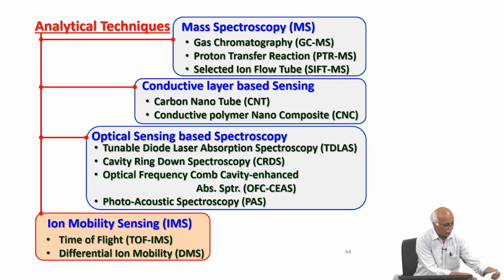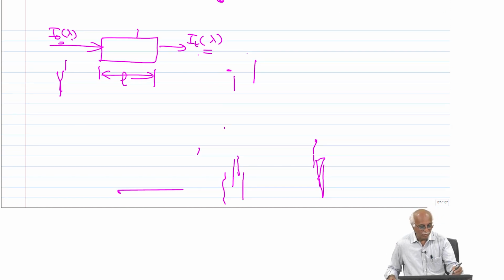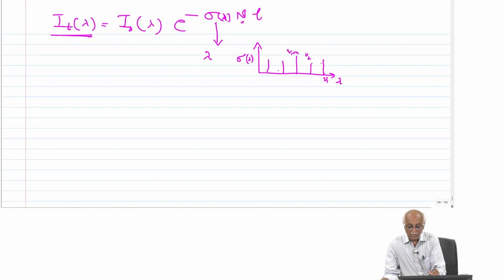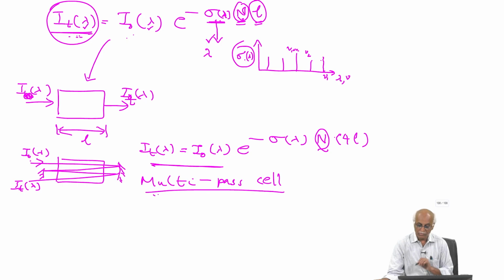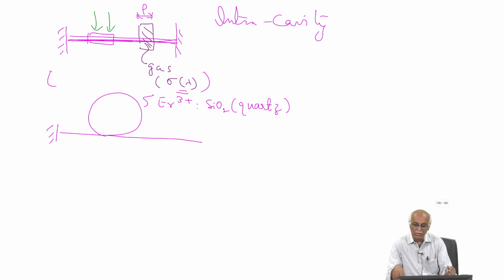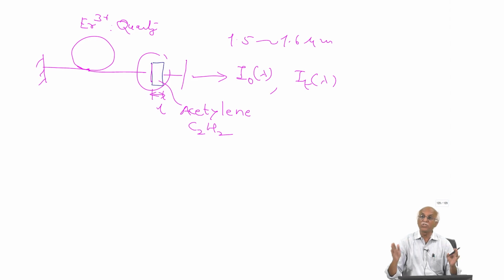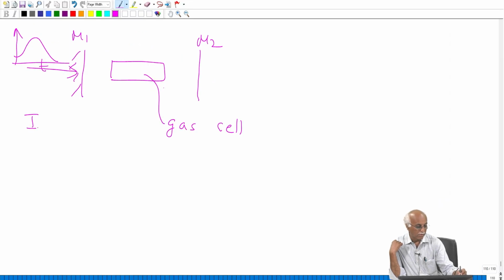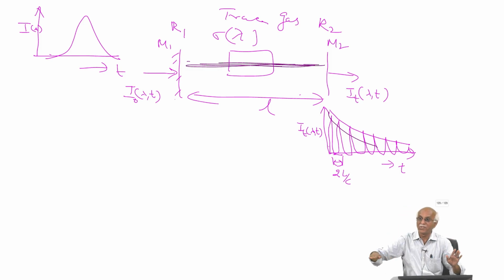Breath Analysis - I